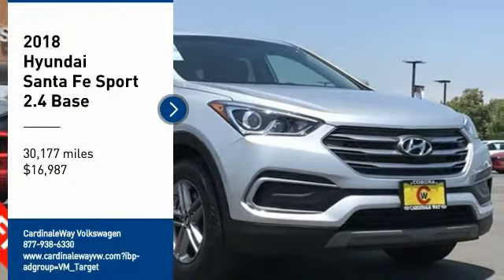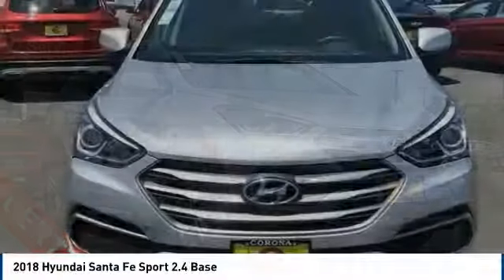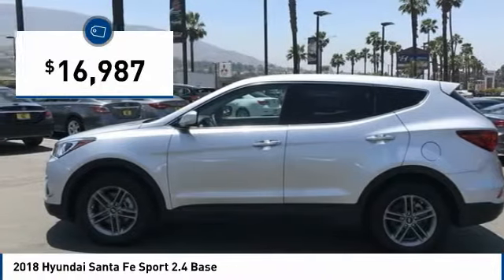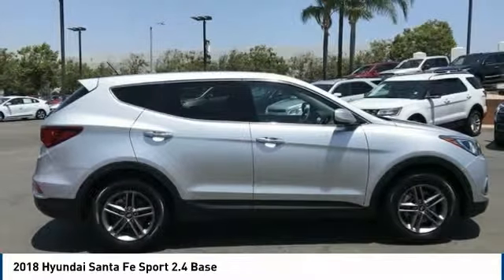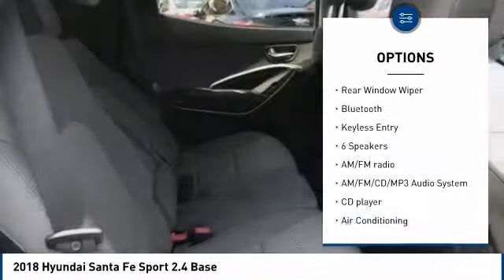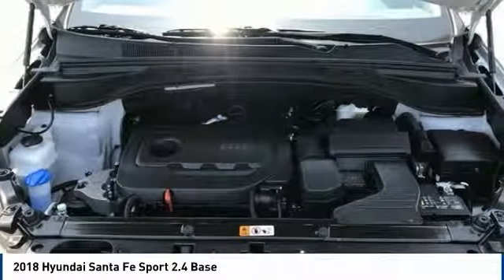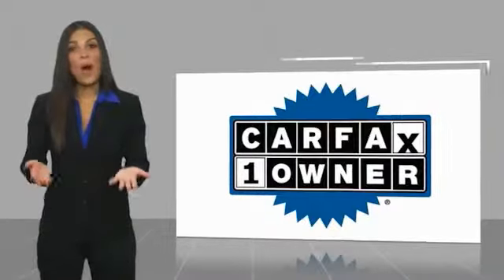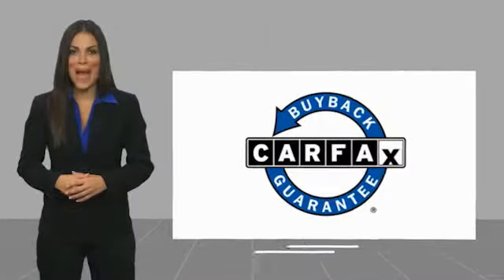2018 Hyundai Santa Fe Sport 2018 Hyundai Santa Fe Sport 2.4 Base FOR SALE in Corona, CA HP8578R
2018 Hyundai Santa Fe Sport 2.4 Base

CardinaleWay Volkswagen
2603 Wardlow Road

New Price! CARFAX One-Owner. Clean CARFAX. Silver 2018 Hyundai Santa Fe Sport 2.4 Base   CERTIFIED FWD 6-Speed Automatic with Shiftronic 2.4L I4 DGI DOHC 16V ONE OWNER, CERTIFIED, BLUETOOTH, MP3 CAPABLE, KEYLESS ENTRY, CLEAN CARFAX, REMAINING BALANCE OF FACTORY WARRANTY, Santa Fe Sport 2.4 Base   CERTIFIED, 4D Sport Utility.  Inland Empire, Corona, Riverside, Ontario, San Bernardino, Orange County, Yorba Linda, Chino Hills 92882. Recent Arrival! Odometer is 1463 miles below market average! 21/27 City/Highway MPG   Experience the Cardinale Way difference. We develop outstanding relationships where everybody wins. All prices plus dealer installed accessories.  Vehicle price and availability are subject to change without notice.